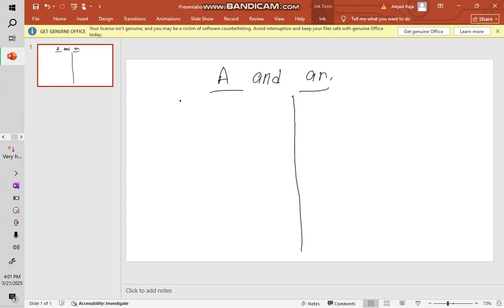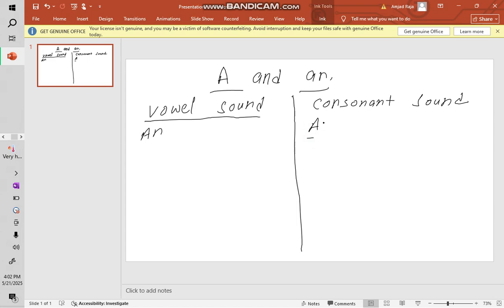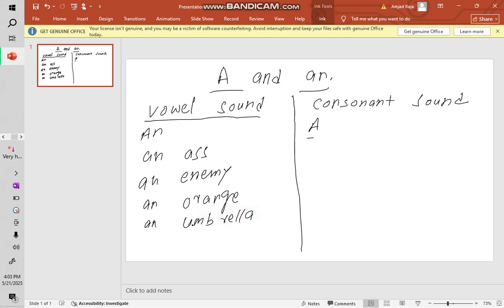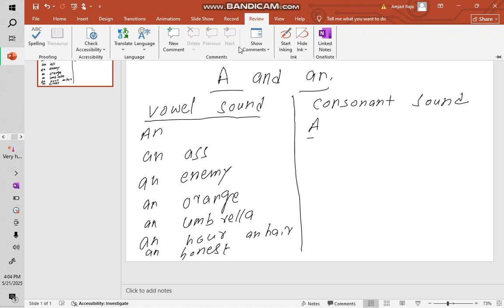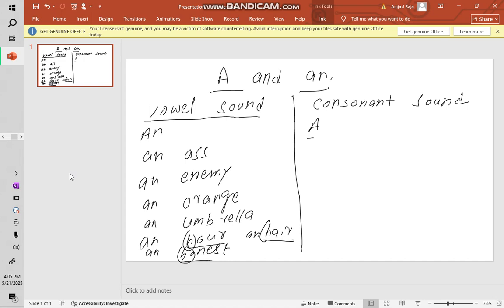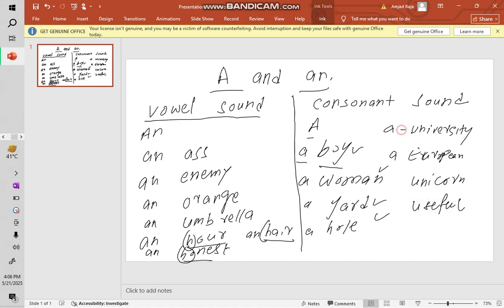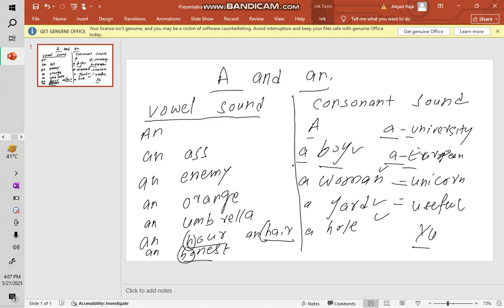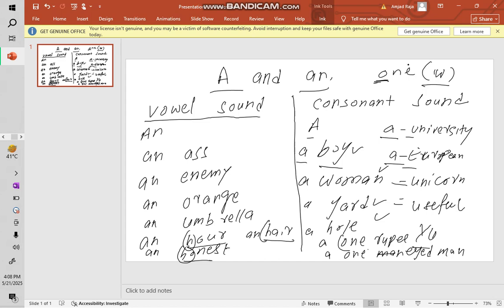USE OF A AND An